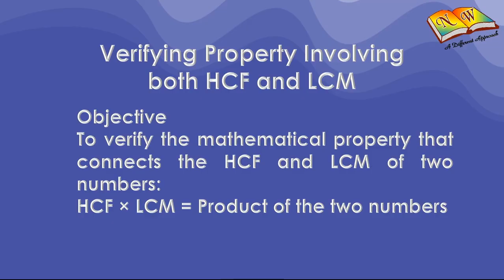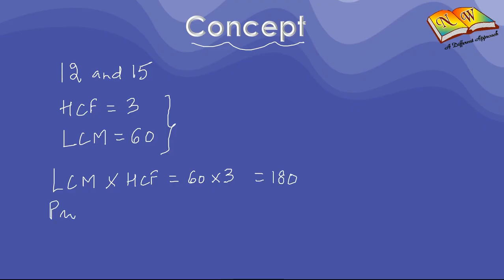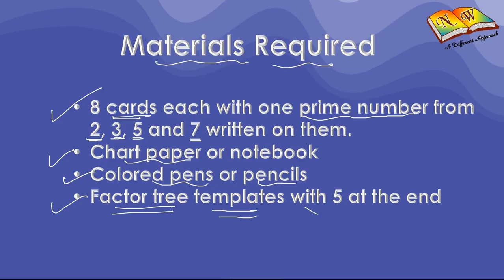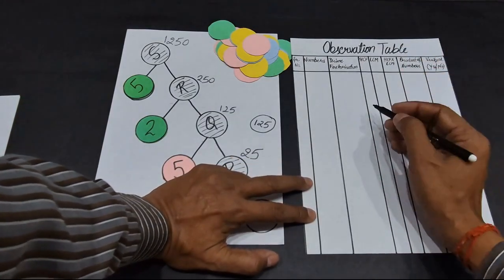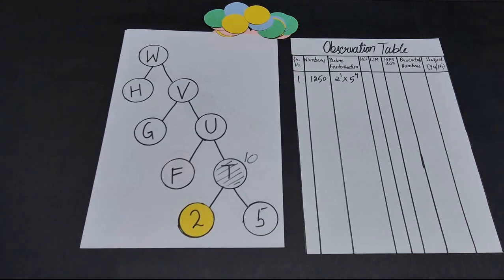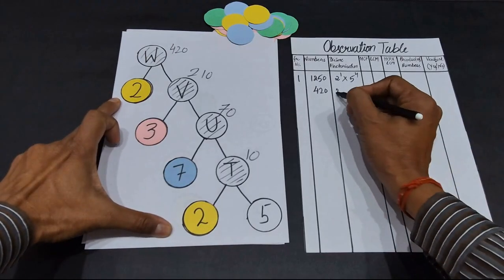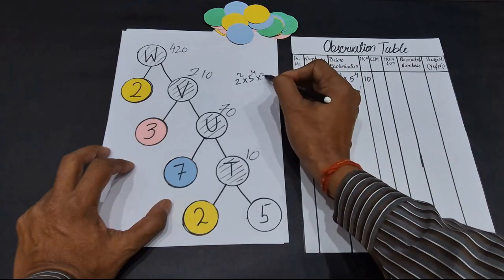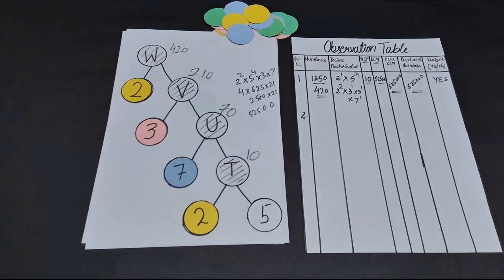New Way Publication Math 7th Experiment 11 (2026-27)